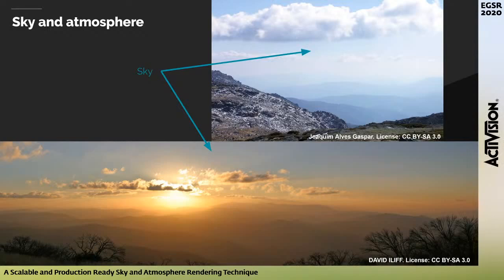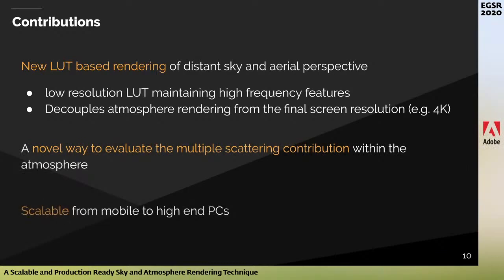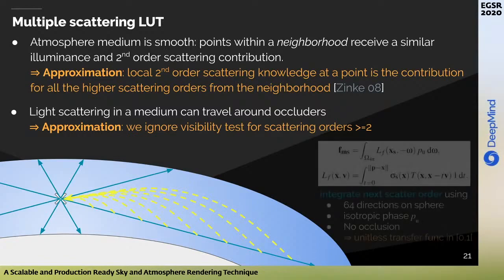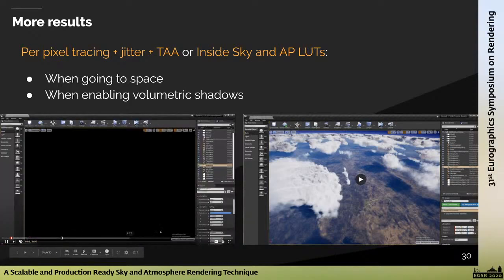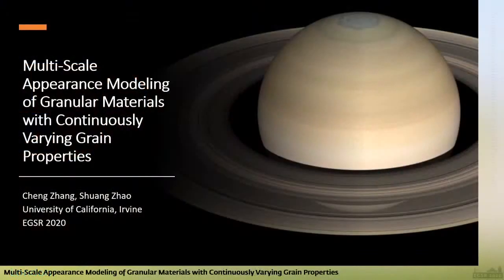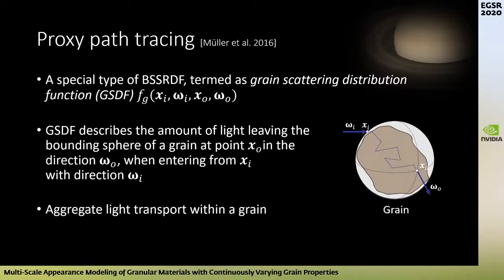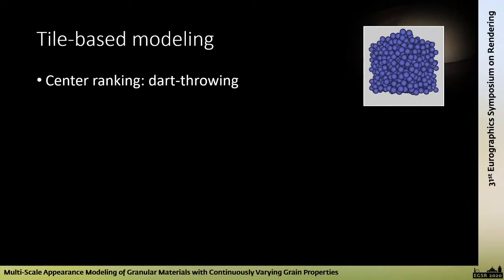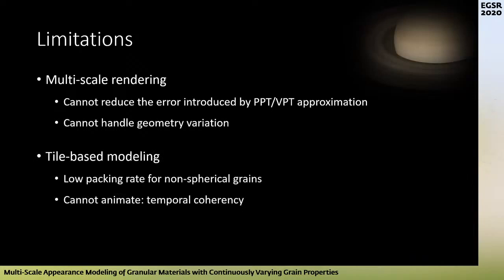EGSR 2020: Natural Appearance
Session held from June-30-2020, 14:50 to 15:40 UTC at EGSR 2020, London / UK -- egsr2020.london
Timecode to each paper presentation is available below.

Presentations :
'A Scalable and Production Ready Sky and Atmosphere Rendering Technique' by Hillaire Sebastien
'Multi-Scale Appearance Modeling of Granular Materials with Continuously Varying Grain Properties' by Cheng Zhang, Shuang Zhao

00:00 Session start
00:47 A Scalable and Production Ready Sky and Atmosphere Rendering Technique
24:13 Multi-Scale Appearance Modeling of Granular Materials with Continuously Varying Grain Properties